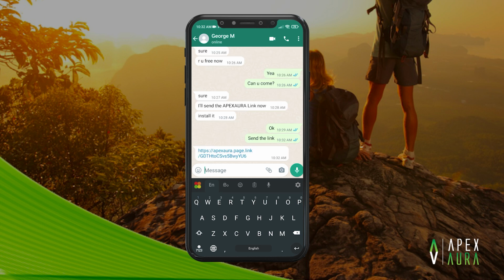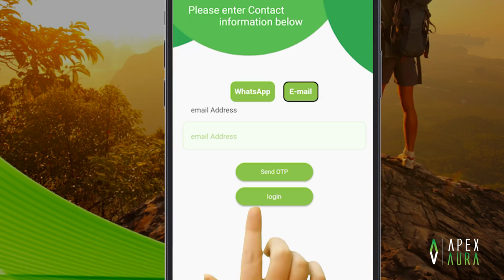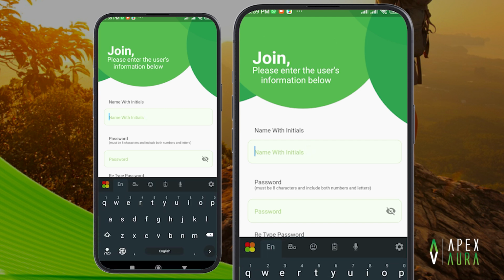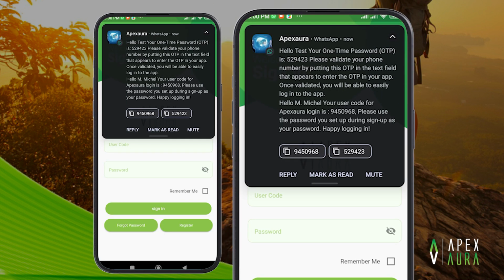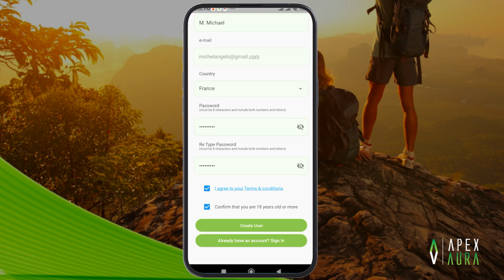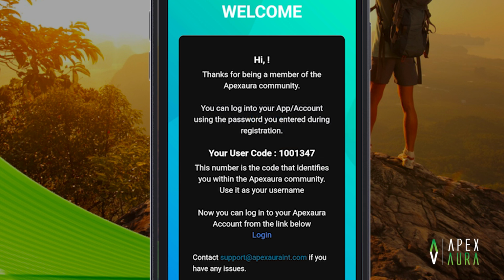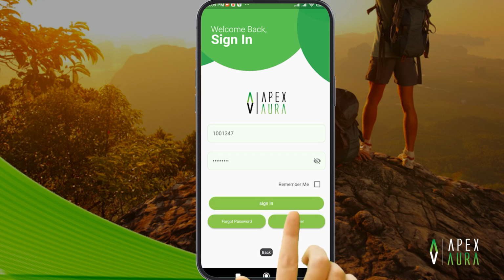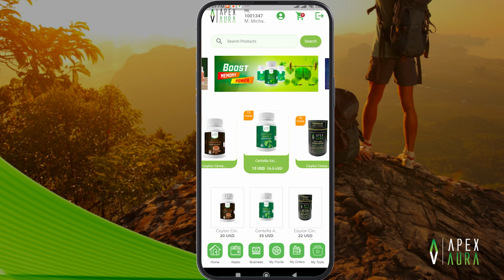Unlocking Apexaura: Your Comprehensive Guide to Signing Up via WhatsApp and Email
Welcome to Apexaura, your gateway to a world of super-natural herbal products. In this video, we'll guide you through how to use the Apexaura app, from downloading to registration and login, ensuring you can explore and enjoy our exclusive offerings.

Step 1: Downloading the App
To embark on your Apexaura journey, you can easily download the Apexaura app from the Apple Store or the Play Store by simply clicking on the referral link provided by a friend.

Step 2: Registration
Upon launching the app, you'll be presented with the option to choose your registration method, either through WhatsApp or email. The choice is yours; you can create an account on Apexaura in the way that suits you best.

Registering via WhatsApp

Begin by selecting your country.
Enter your phone number.
Click the "Send OTP" button.
Check your WhatsApp for the OTP number.
Enter the OTP correctly into the designated text box.
Click the "Verify OTP" button.
In the subsequent window, provide your name and a password for future logins. Confirm the password.
Finally, hit the "Create User" button, and your Apexaura account will be ready.
You'll receive your user code via WhatsApp. Make sure to keep it safe for future logins.

Registering via Email

Choose the email registration option.
After a brief wait, an OTP will be sent to your email.
Enter the OTP number and click the OTP confirmation button.
Provide your name, select your country, and set a password for future logins. Confirm the password.
Click "Create User" to create your Apexaura account.
Keep an eye on your email for a continuation of the registration process. You'll receive an email containing your user code, so be sure to save it.
Logging In to Apexaura App
Apexaura App welcomes both members and non-members. If you don't have an account, don't worry; you can still purchase products at regular retail prices from anywhere in the world.

However, if you are an Apexaura member, follow these steps to log in:

Enter your user code and password.
Click "Login."
Being an Apexaura member grants you access to special discounted prices on our products. So, ensure you're logged in when making your purchases. You can easily verify your membership by checking your name and user code at the top of the app.

With your Apexaura account set up, you're now ready to explore our wide range of super-natural herbal products. Thank you for choosing Apexaura, where nature meets technology for a healthier you.